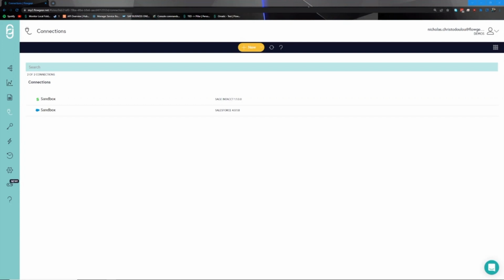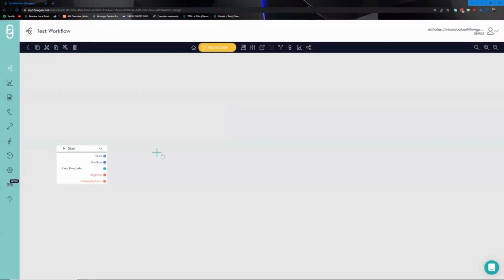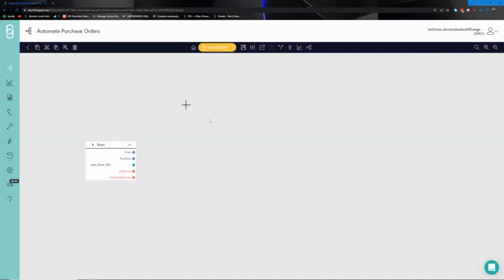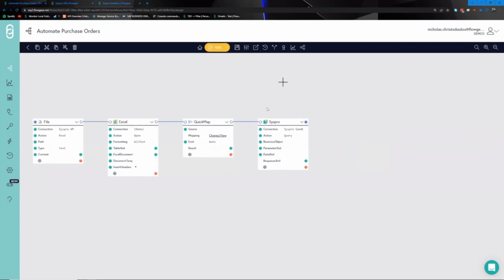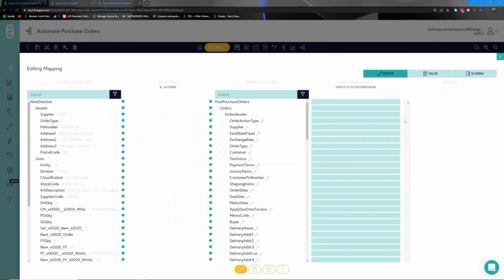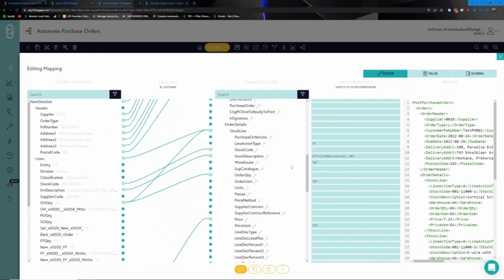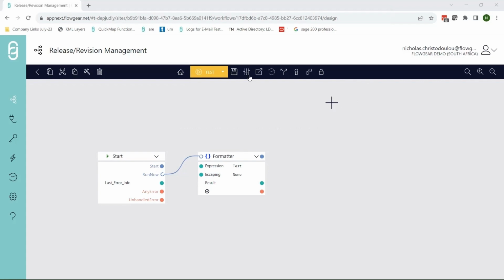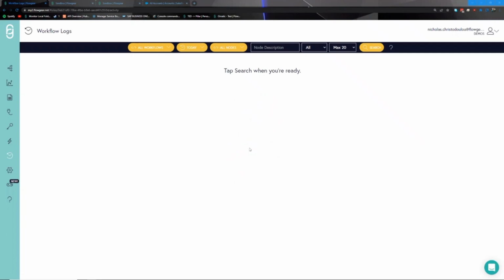Demo: Integrate Microsoft Excel and Syspro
See how Flowgear seamlessly integrates with a Microsoft Excel spreadsheet and Syspro ERP to automate the creation of purchase orders directly from the flat file.

00:00 Navigating the Flowgear Console
02:30 Selecting the applicable nodes
04:59 Building the demo integration
15:56 Revision & Release Management
18:42 Next Steps